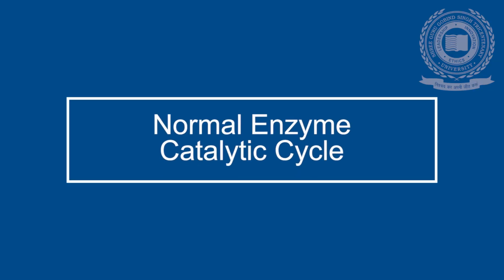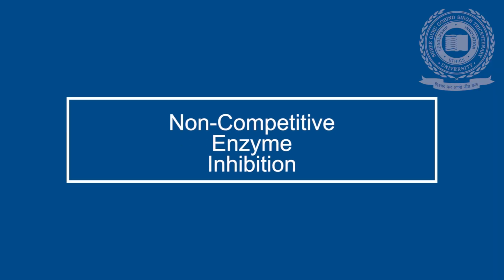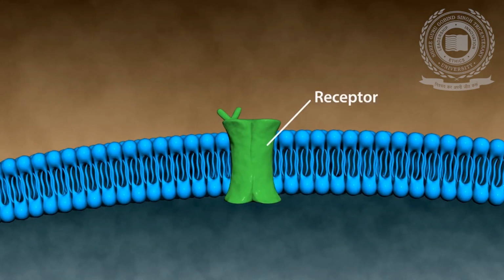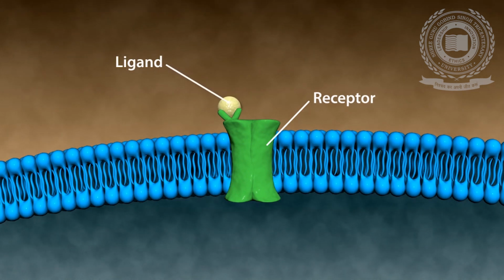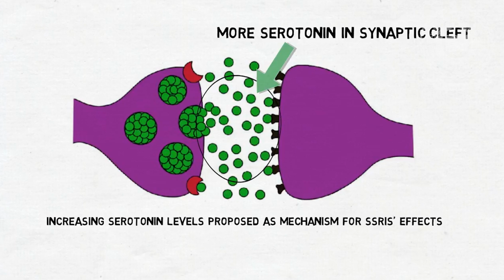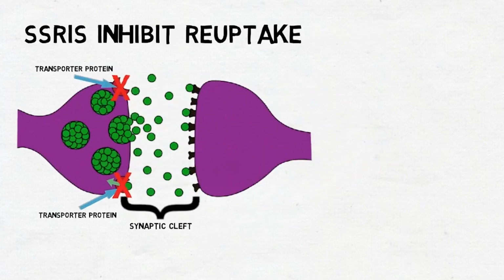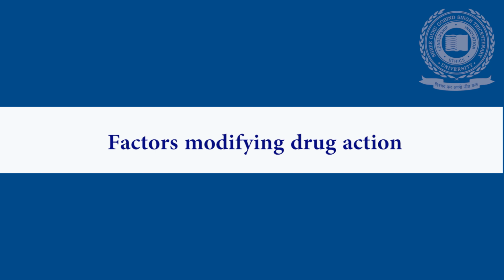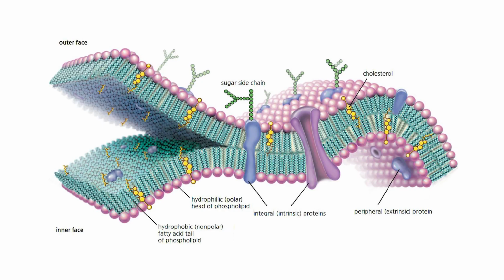Factors influencing drug effects - Department of Health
"""In pharmacology, the term mechanism of action (MOA) refers to the specific biochemical interaction through which a drug substance produces its pharmacological effect. A mechanism of action usually includes mention of the specific molecular targets to which the drug binds, such as an enzyme or receptor. There are four types of ligand that act by binding to a cell surface receptor, agonists, antagonists, partial agonists, and inverse agonists.

Factors influencing drug effects
Type of drug.
Quantity of drug used.
Method of drug use.
Time taken to consume.
Tolerance.
Gender, size and amount of muscle.
Use of other psycho-active drugs.